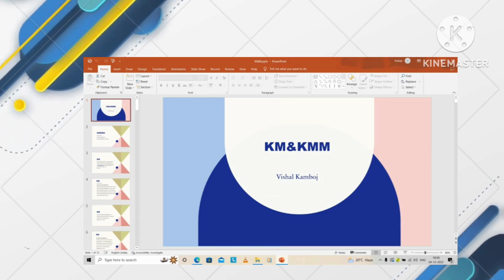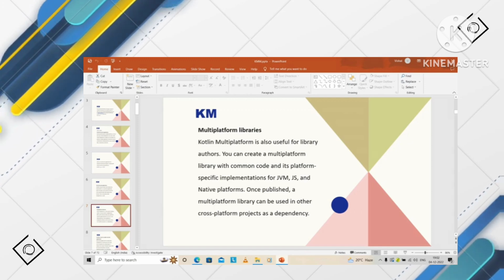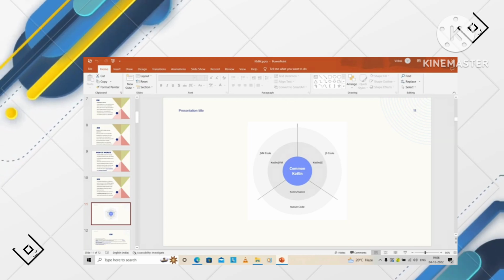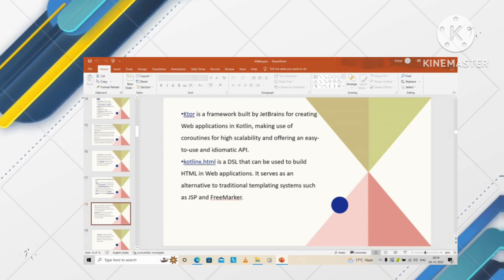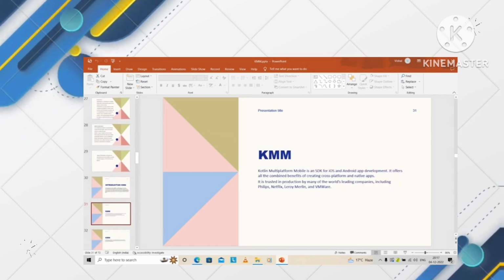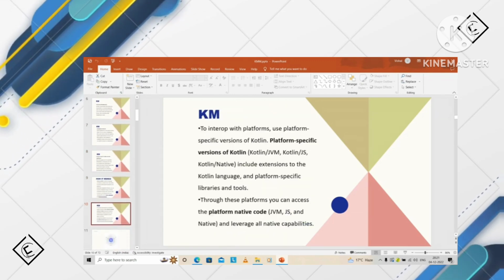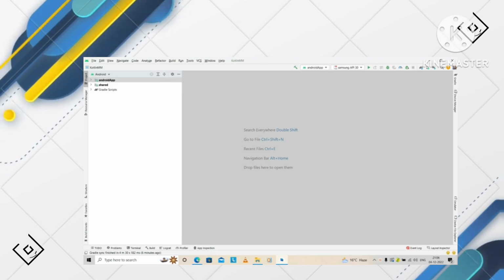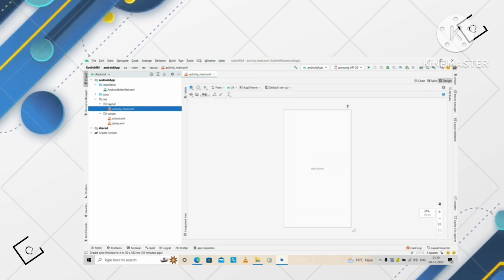Presentation of Kotlin multiplatform and Kotlin multiplatform mobile | KM and KMM